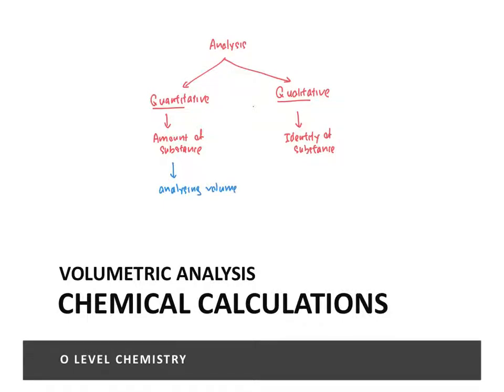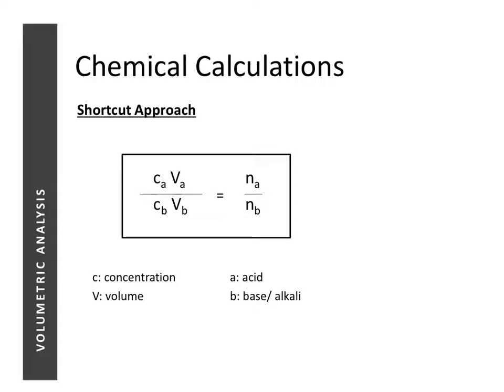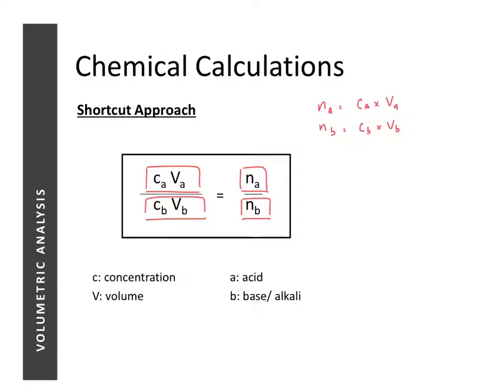O-Level Chemistry | 12 | Chemical Calculations [5/5]